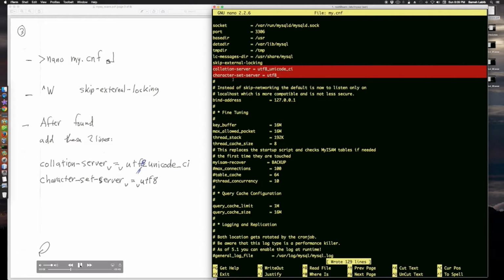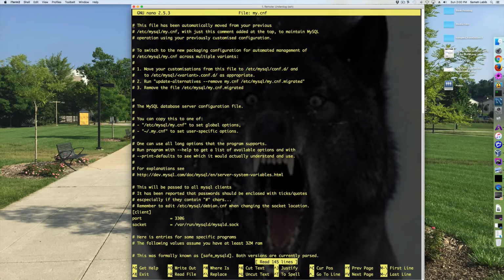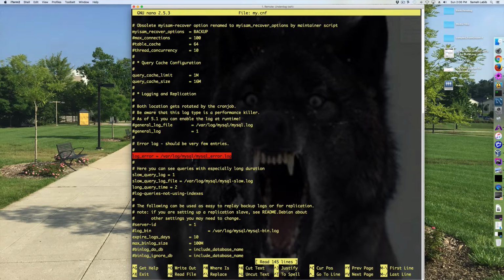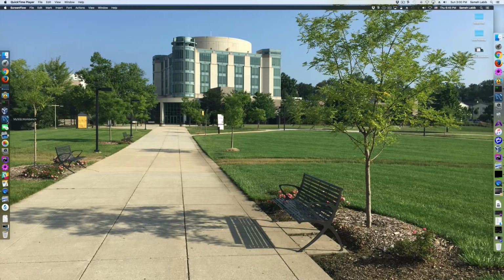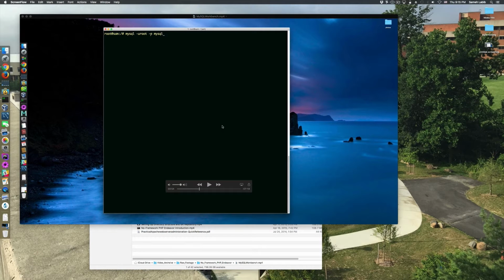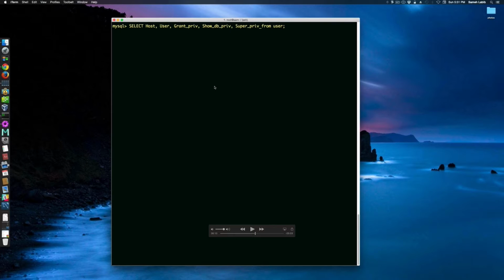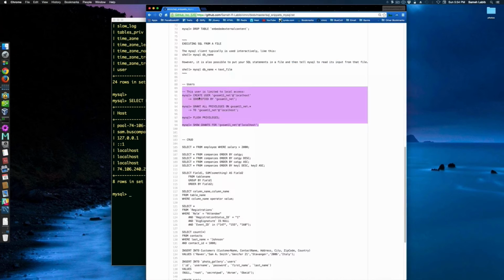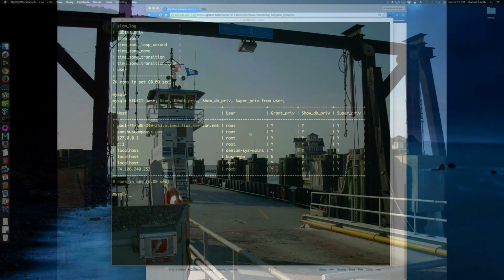MySQL Daemon Configuration FEB 2017 UDZ